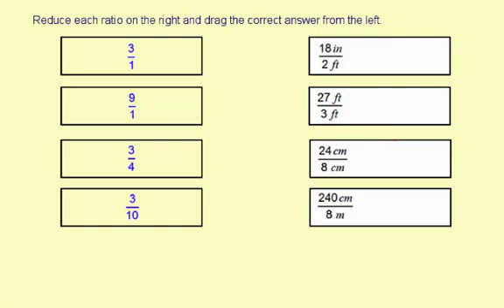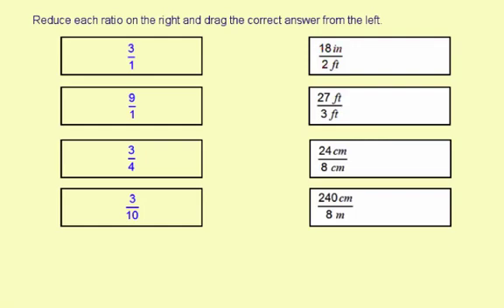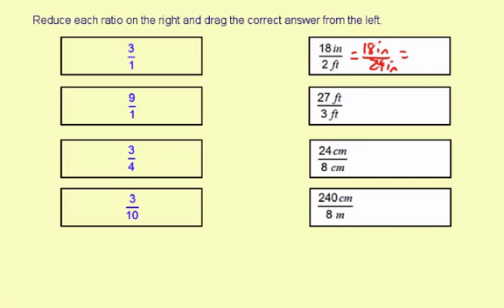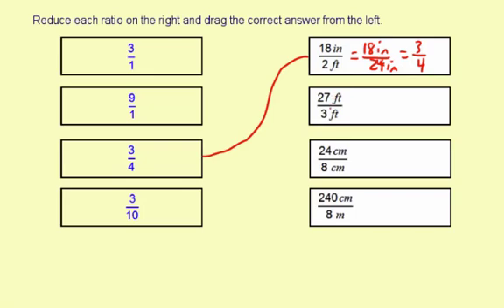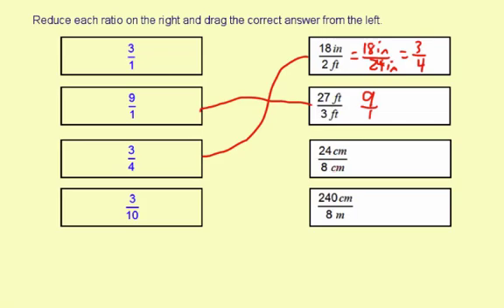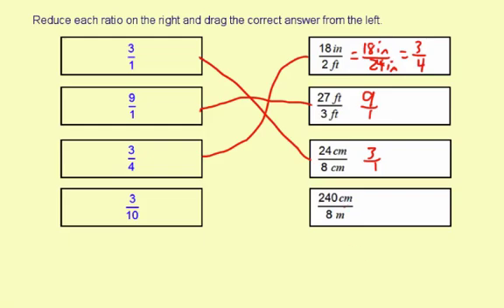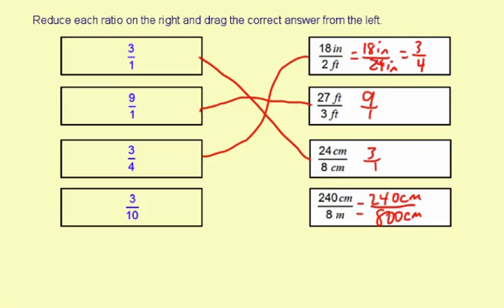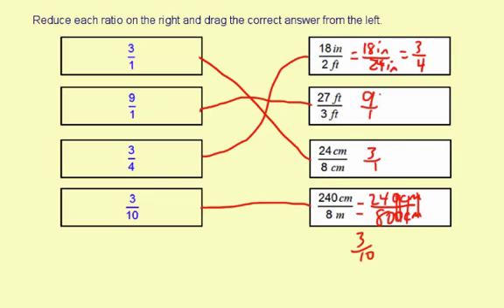ratioProportionGeom1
reducing a ratio